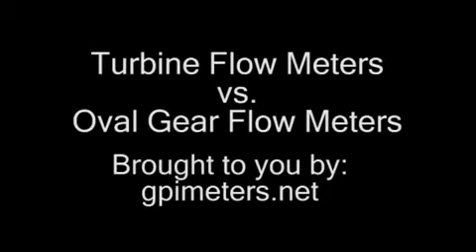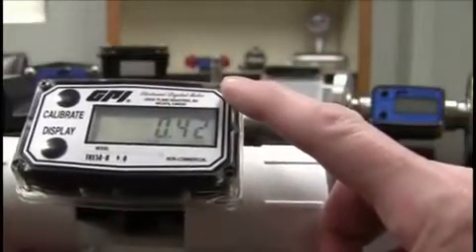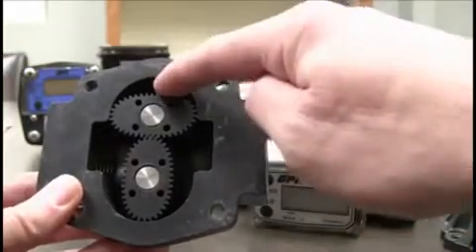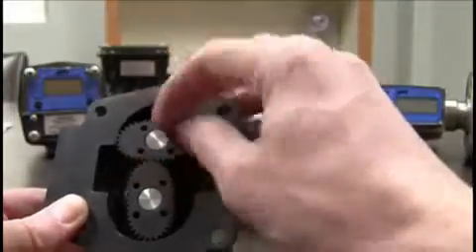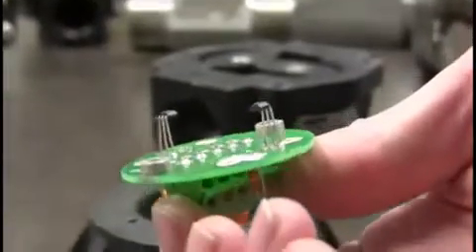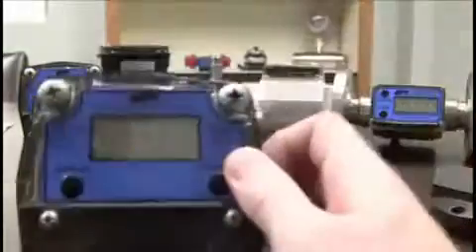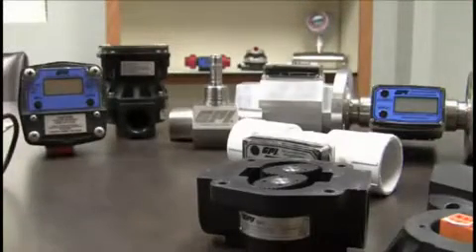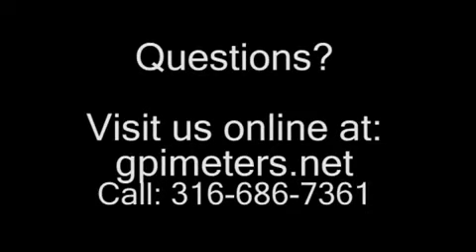Turbine Flow Meters vs Oval Gear Flow Meters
In this video, GPI flow meter expert Matt, discusses the differences between turbine flow meters and oval gear meters. If you are wondering how these two types of meters differ watch this video as Matt helps you understand the different flow meter technologies.

If you would like more information about these GPI Flowmeters or other GPI Products please contact Forberg Scientific customer service.